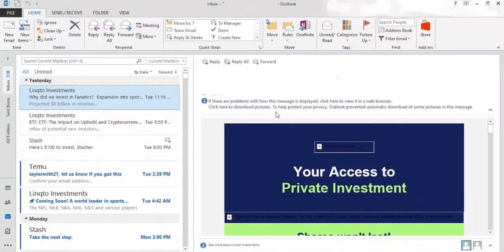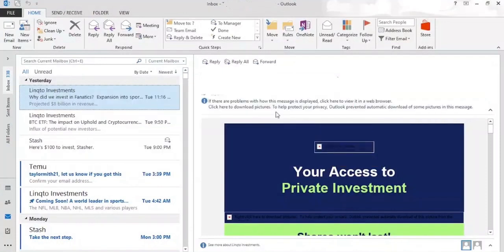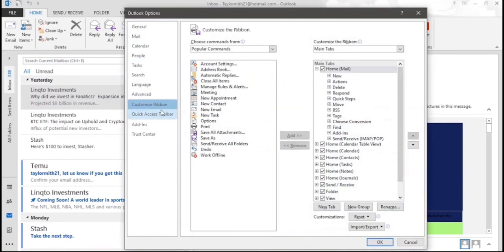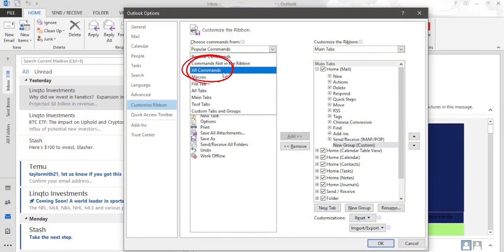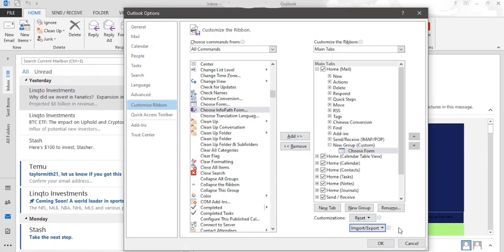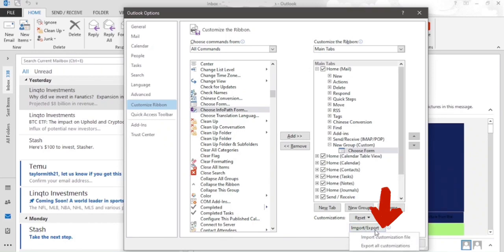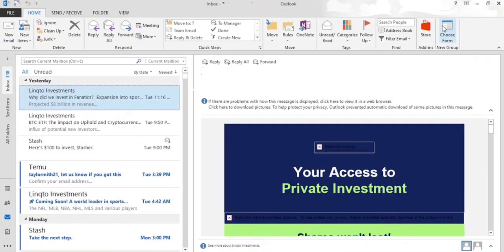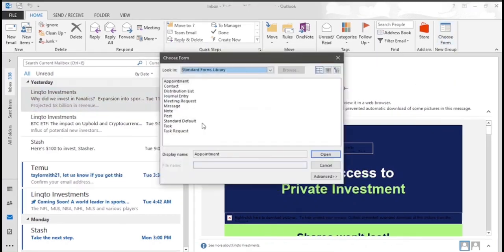How to Embed Microsoft Forms in Outlook Email 2025 (Beginner's Guide)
Want to collect responses directly through email? In this step-by-step tutorial, I’ll show you how to embed Microsoft Forms in an Outlook email. You’ll learn how to create a form, insert it into your email, and send it so recipients can respond quickly. Perfect for teachers, businesses, and professionals who want to gather feedback, surveys, or registrations using Microsoft Forms and Outlook.